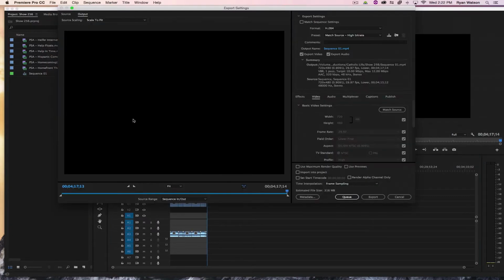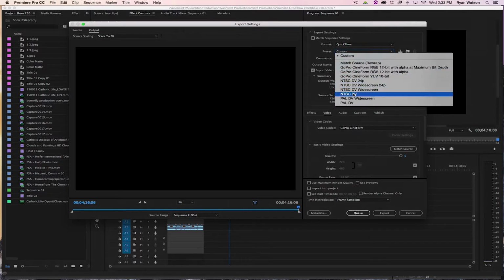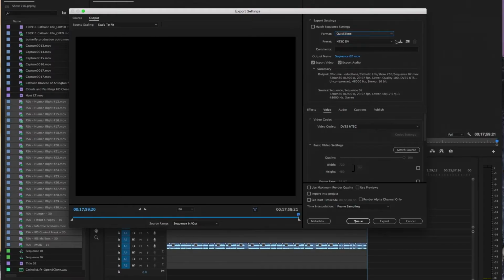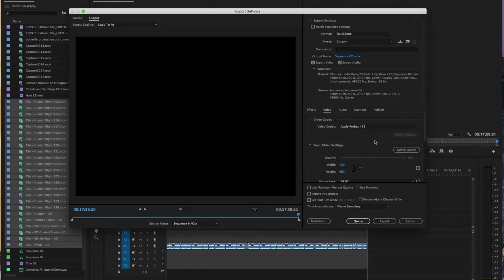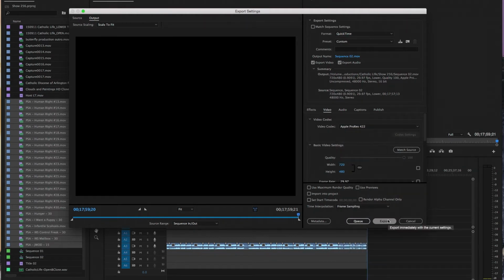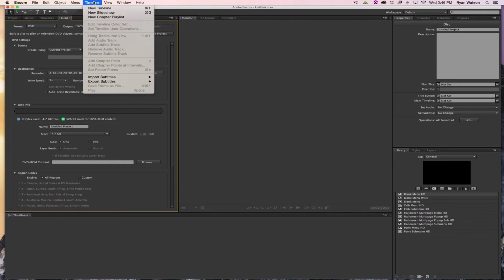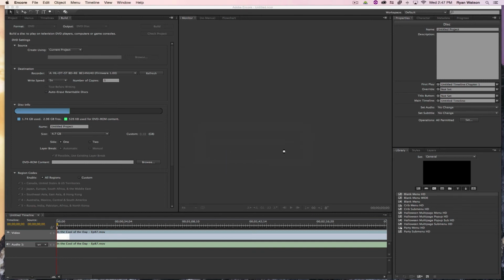How To Burn A DVD in Encore